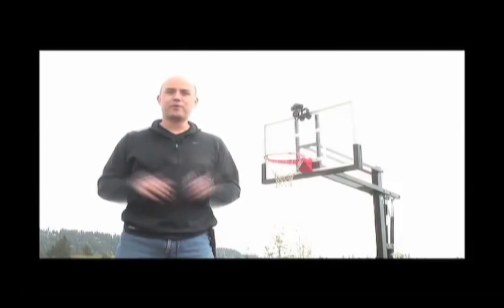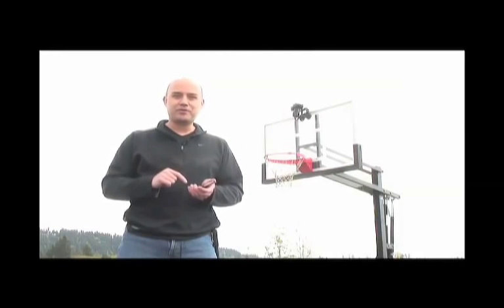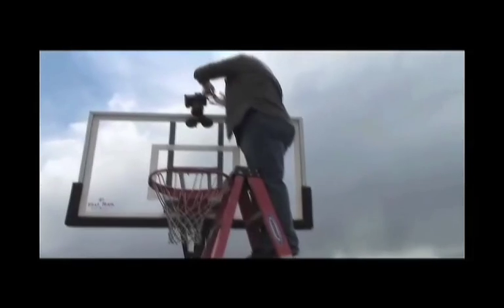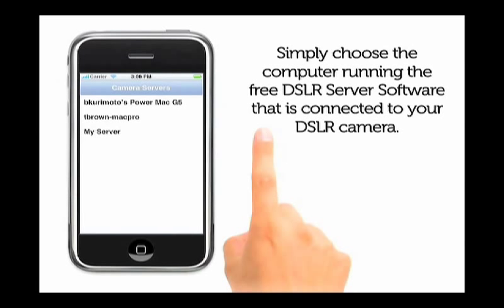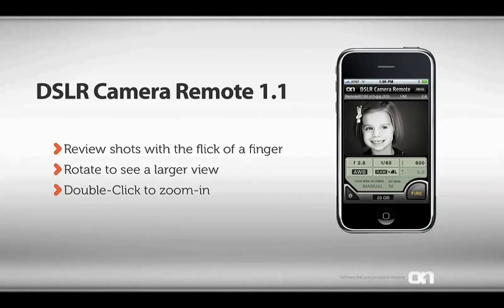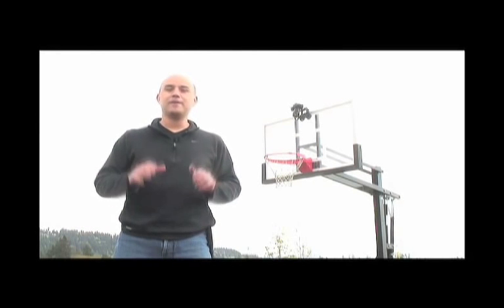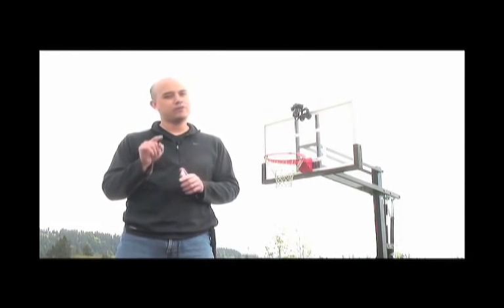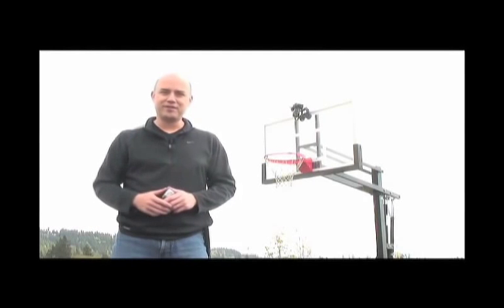DSLR Camera Remote - The Basketball Shoot